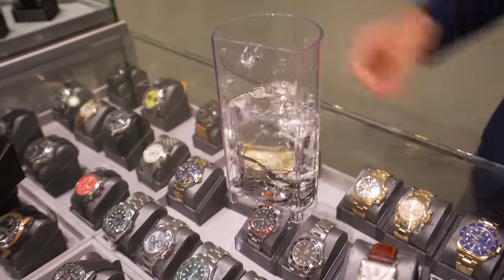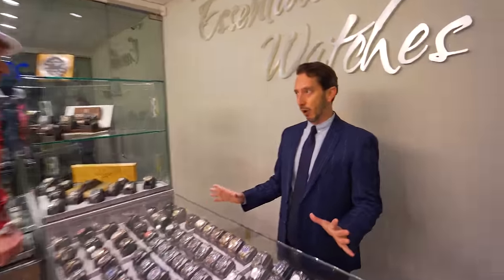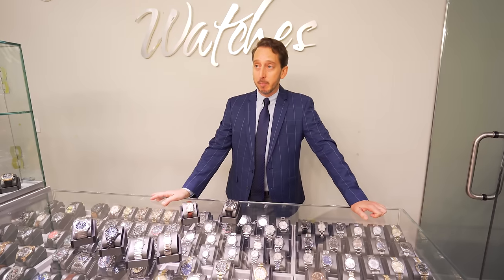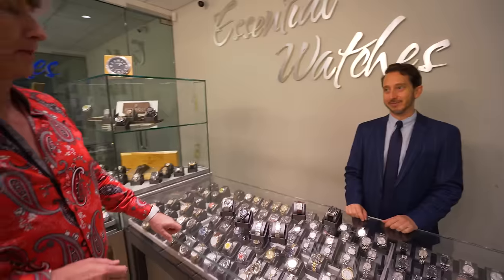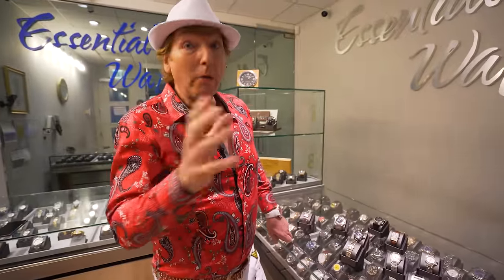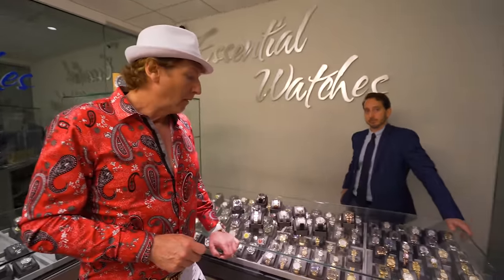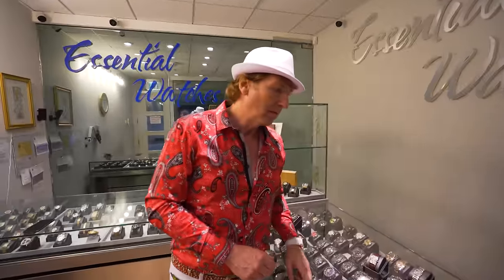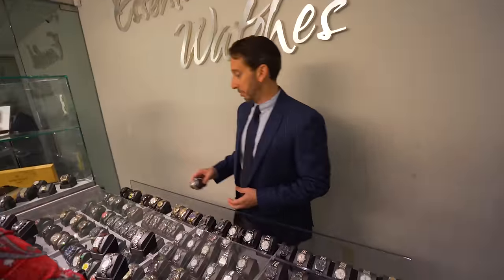MILLIONAIRE WATCHES WITHOUT THE MILLIONAIRE PRICETAG!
We went to see Seth at Essential Watches in Beverly Hills to find out what watches you can buy that make you look like a millionaire, but don't cost so much that you need to be one to buy them!

GEAR:
Main camera
LAV mic
Cheap LAV mic
Memory card 1
Memory card 2